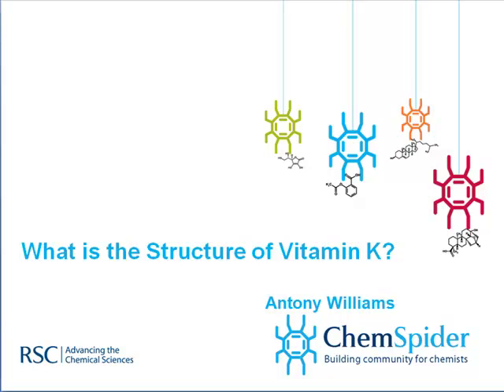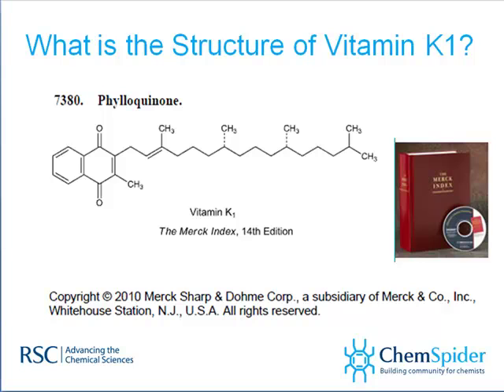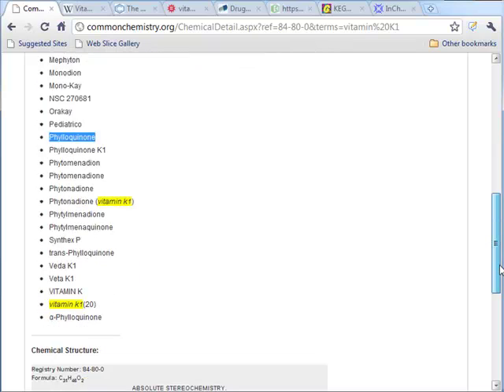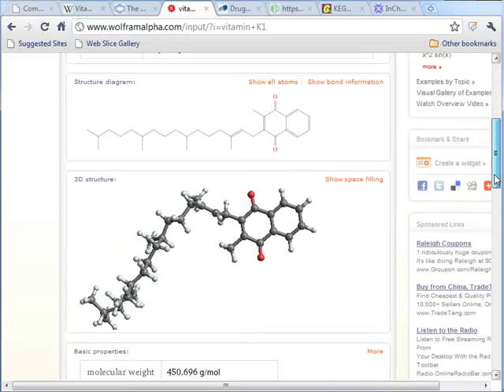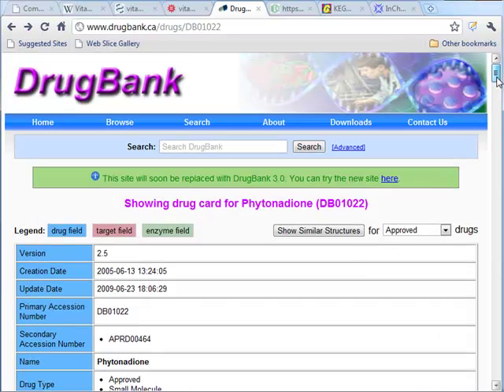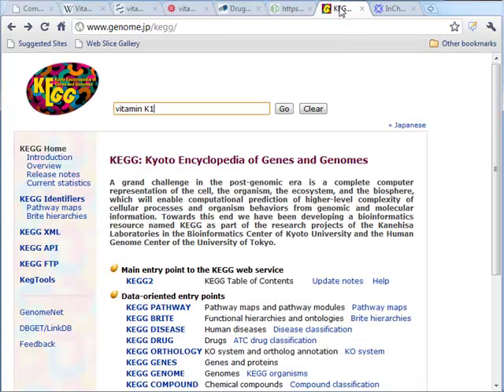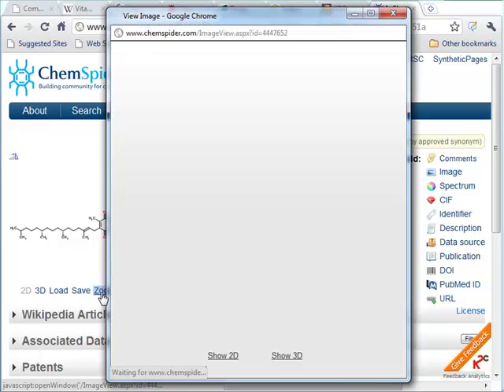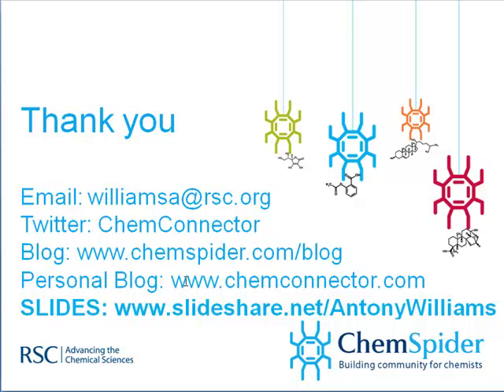What is the Chemical Structure of Vitamin K?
Determining the CORRECT chemical structure associated with a chemical name is a major challenge using online Public Domain databases. Using Vitamin K as an example Antony Williams shows how finding the correct chemical structure can be a major challenge. Wikipedia has it wrong. PubChem has 10 chemicals called Vitamin K1. Most other public domain databases have it wrong including Wolfram Alpha, DrugBank and KEGG. Congrats to ChEMBL and ChemSpider for having it right. This confirmation uses the assertion that the structure cited in the Merck Index and CAS's Common Chemistry is correct.